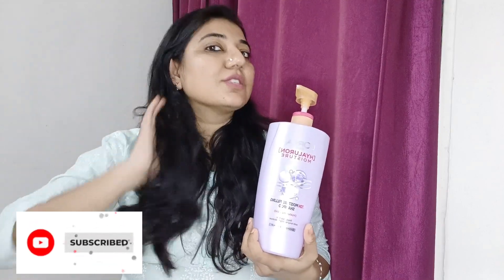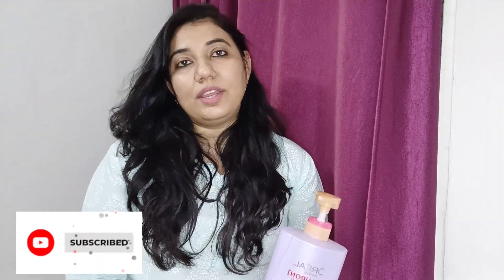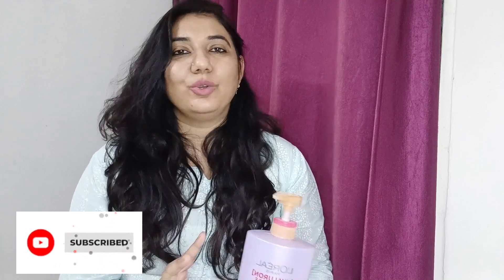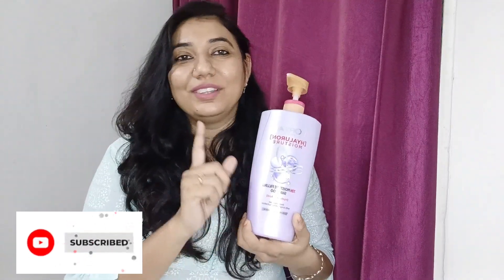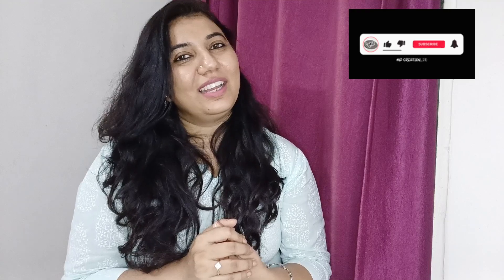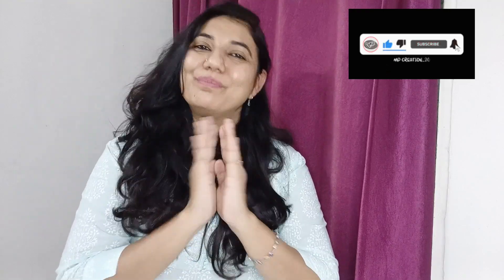Loreal Hydraulic acid shampoo review.🤔🤔Is it working till 72 hours??lorealshampoo